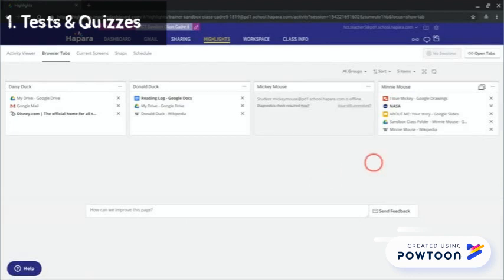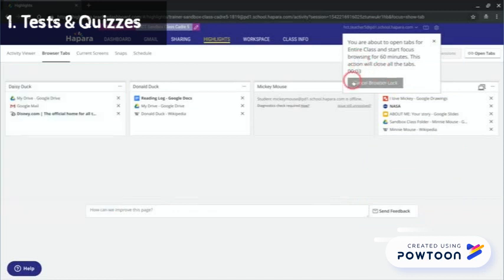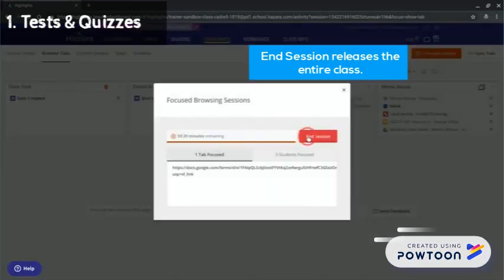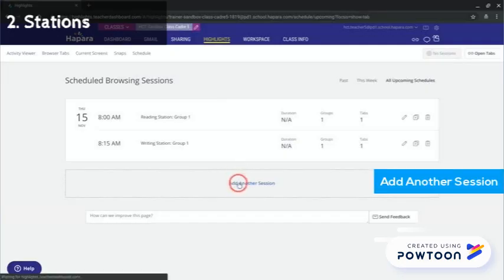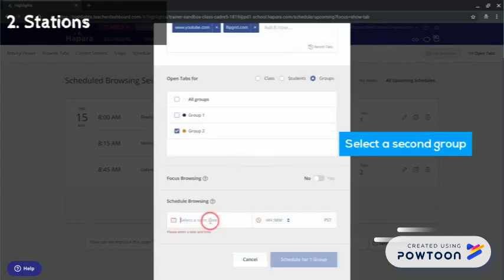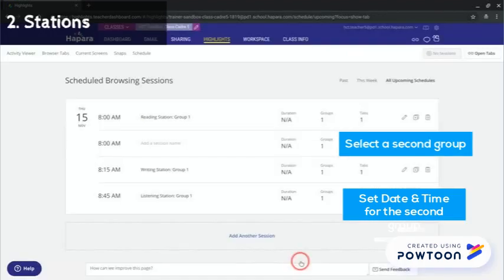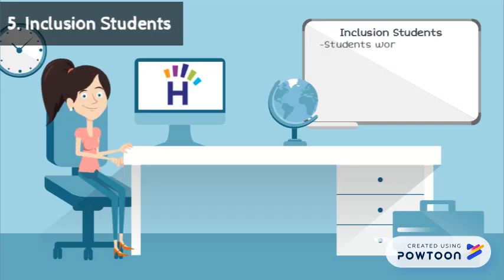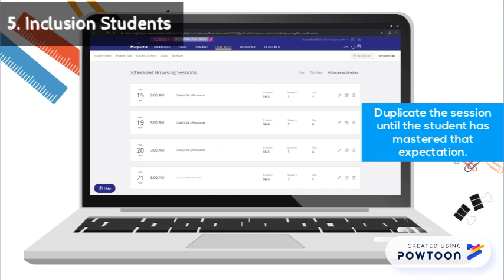How can you focus student learning & limit distractions in a 21st century classroom with Hapara?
This video was created as part of the Hapara Champion Trainer certification (cadre 5). It was designed to teach Hapara users how to utilize Focused and Scheduled Browsing in their classrooms and includes 5 different application tutorials:
-Tests & Quizzes
-Stations
-Authentic Baselines
-Supply Plans
-Inclusion/Modified Students